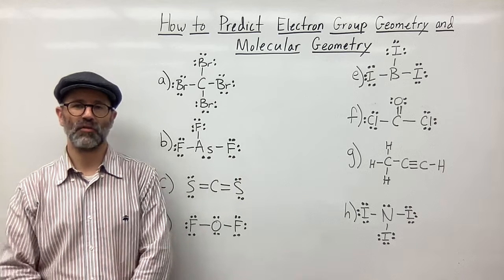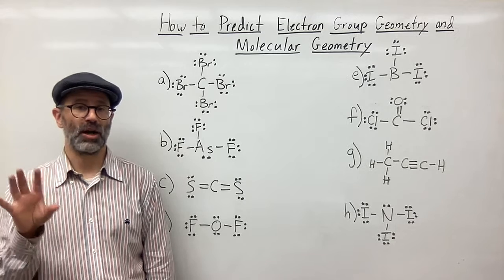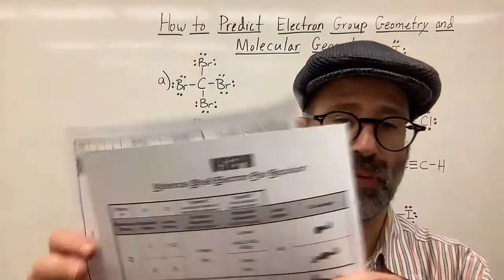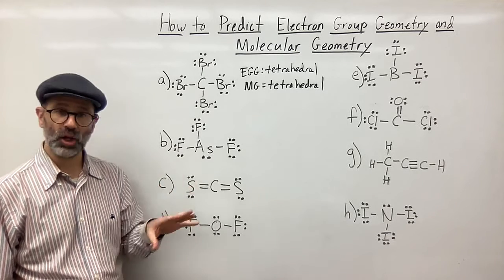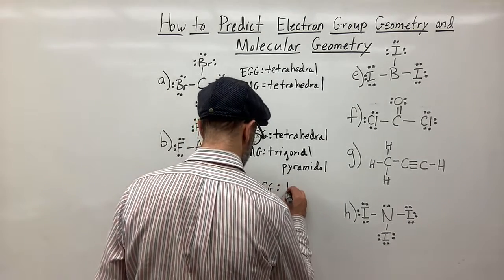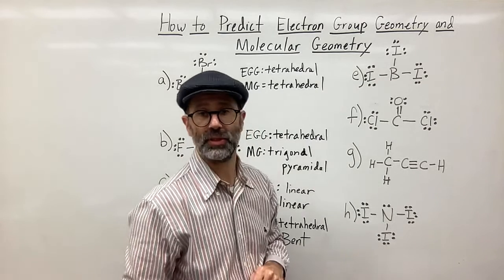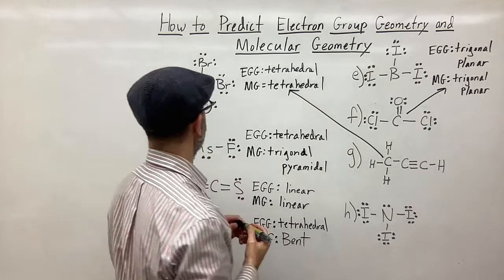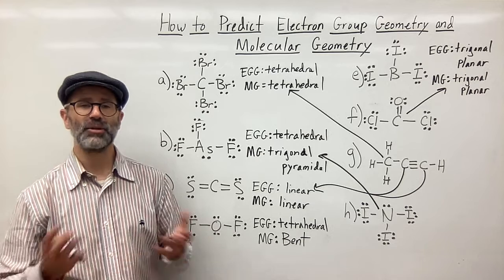How to Predict Electron Group Geometry and Molecular Geometry: Practice Problems